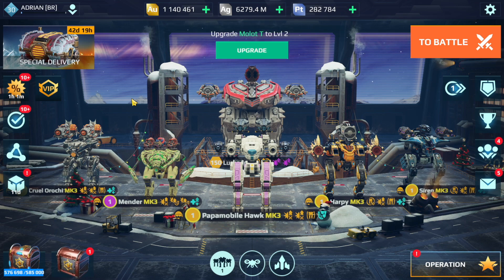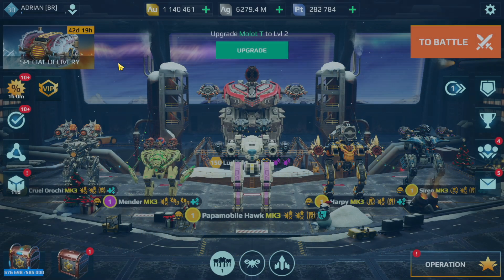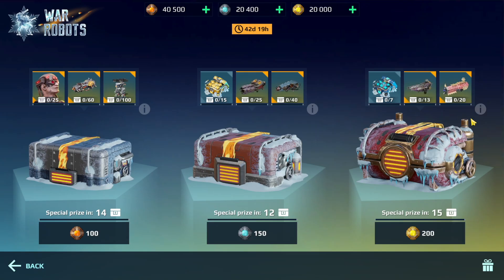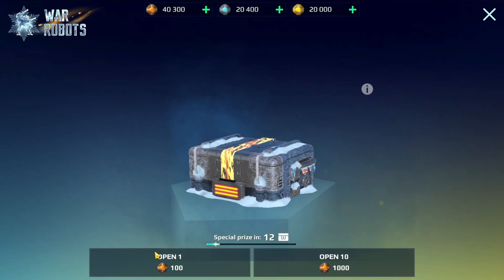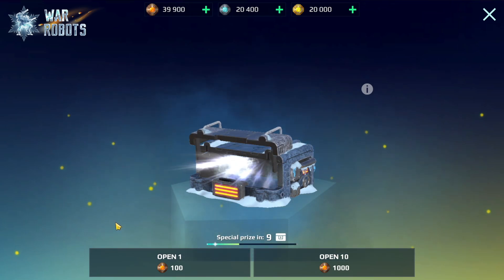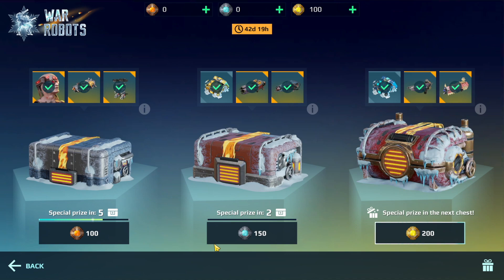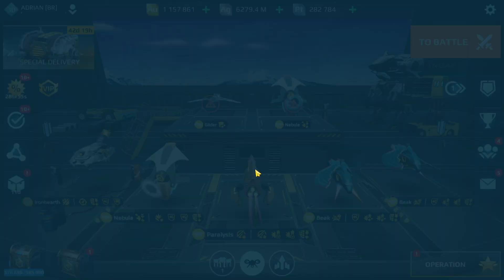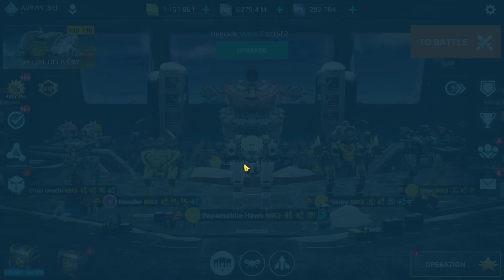Hawk Goes Duck Hunting + 80k Special Delivery Opening War Robots Gameplay WR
War Robots Hawk Gameplay showcasing the strongest Hawk build (Hel-Snaer) going on a Duck Hunting trip to wipe out Fafnirs. Included in this video is an EPIC 80k Special Delivery Opening | WR

Video Chapters
0:00 Intro
1:41 Opening Bronze Crates
15:52 Opening Silver Crates
23:56 Opening Gold Crates
29:40 Hawk Setup
30:34 Gameplay